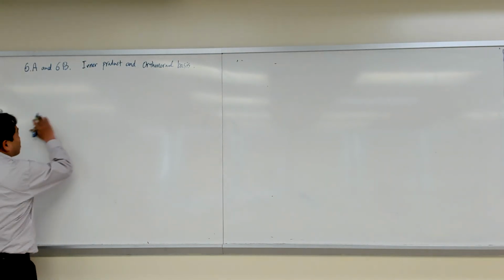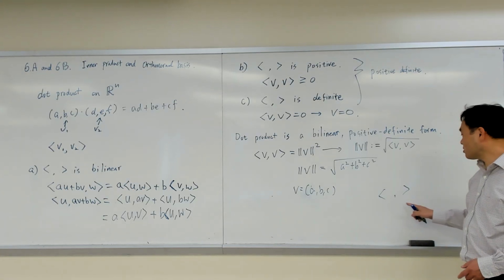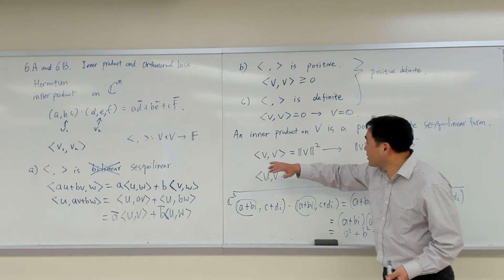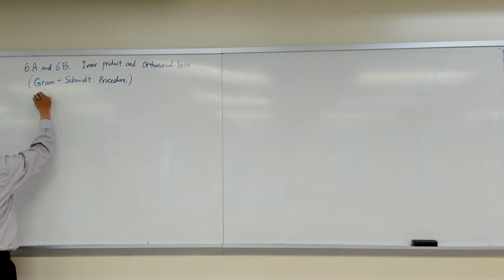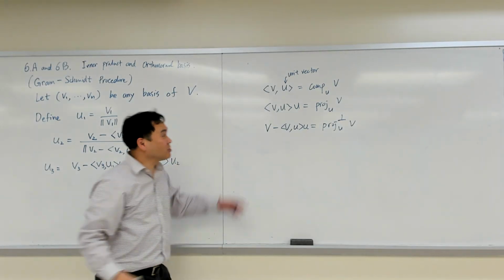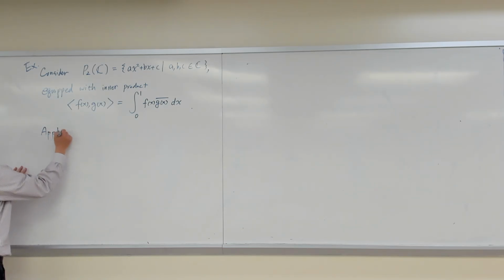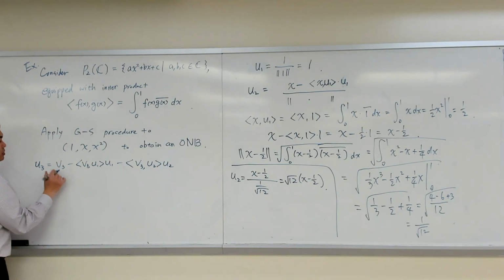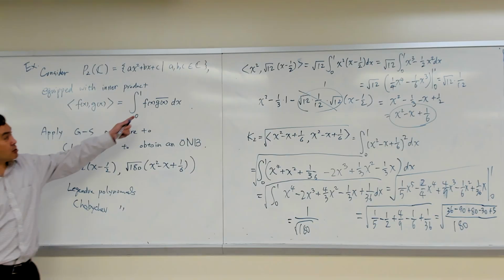Orthonormal basis and Gram Schmidt Procedure